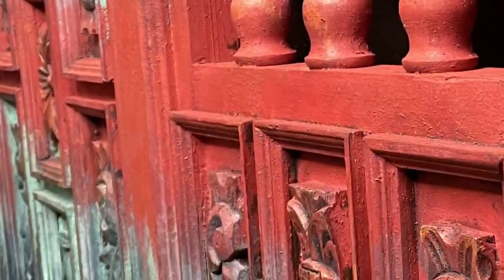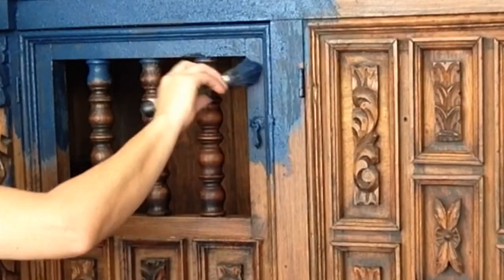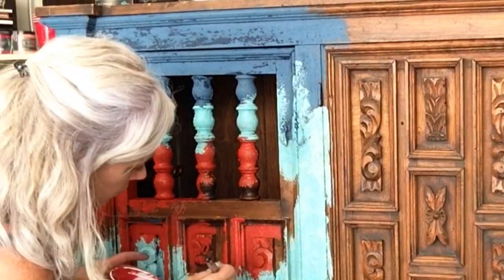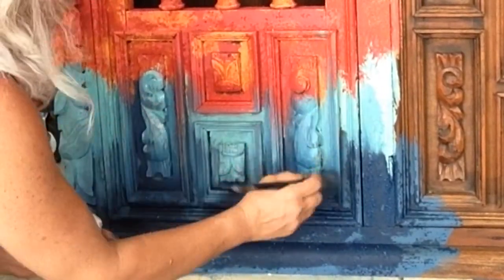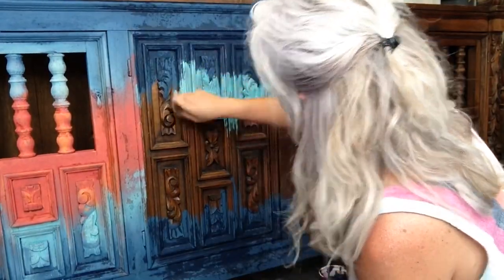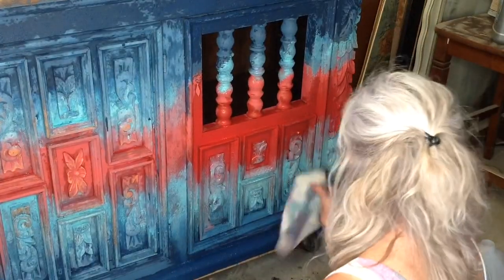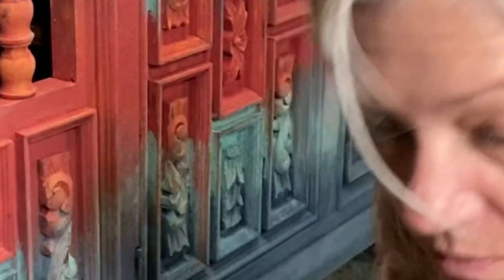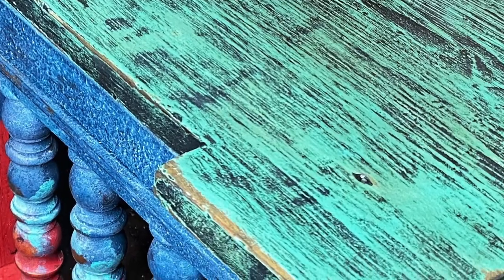Blending paint for a unique look!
For you paint and brushes

We don’t know what made Knuckles and Malichi so sick.  They had liver and kidney failure... so we had to put them down

It is heartbreaking for our family. RIP my baby dogs😢